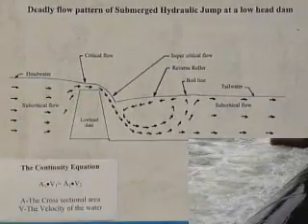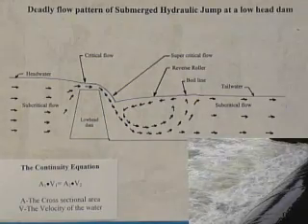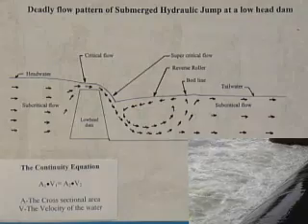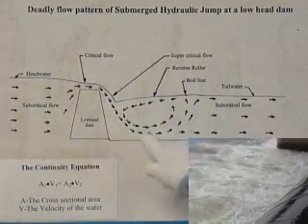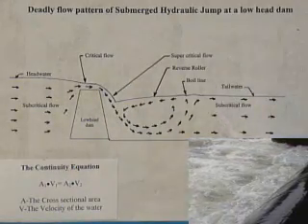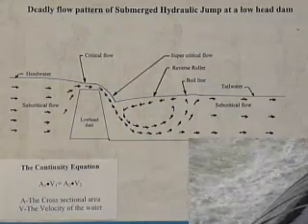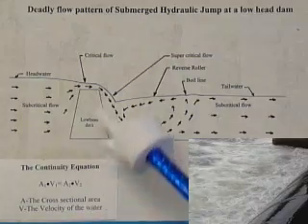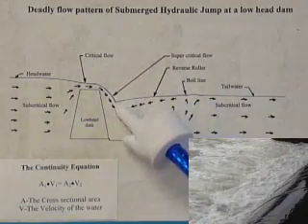2011 National Finalist: Jack Andraka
Watch the entry video that earned Jack Andraka a spot as a 2011 Young Scientist Challenge finalist.